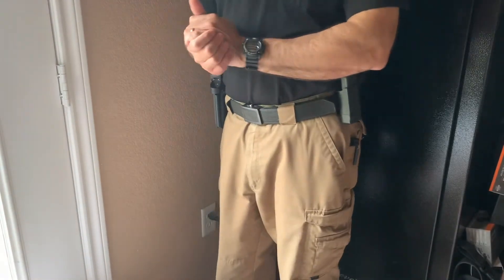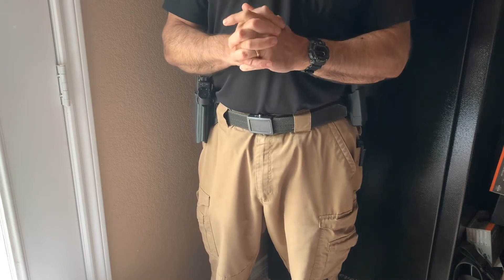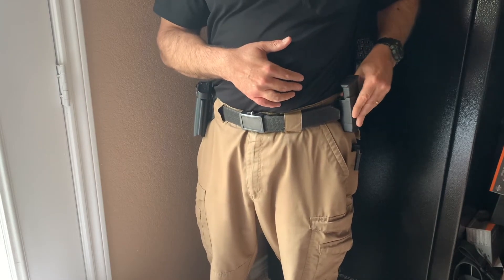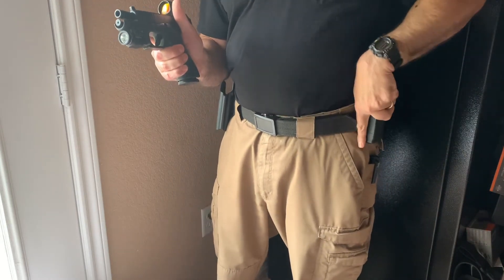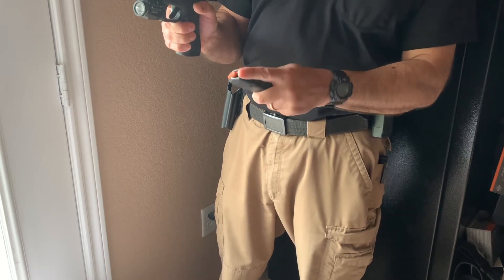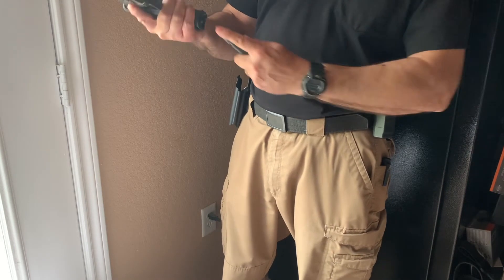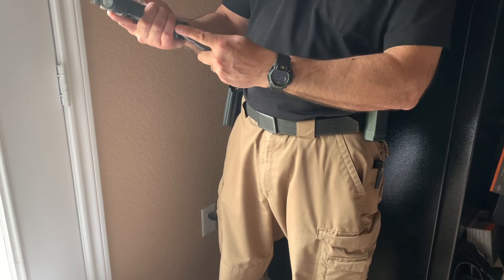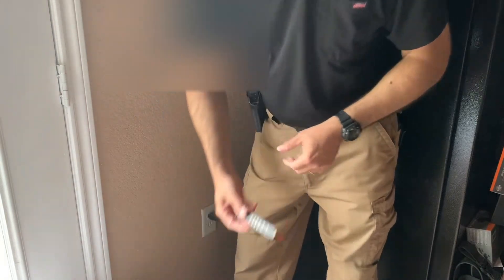Spare mags and reloads